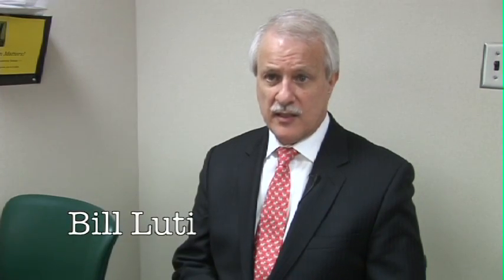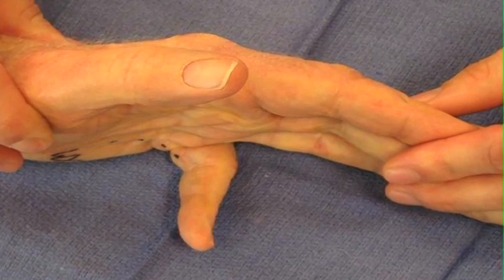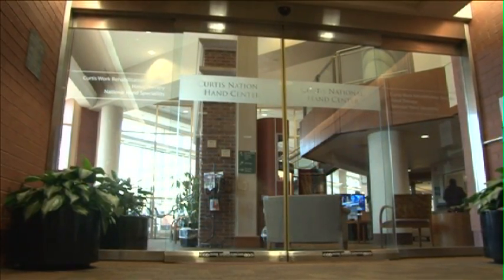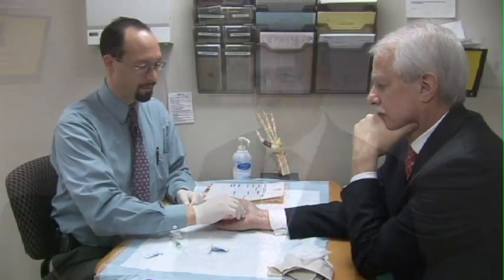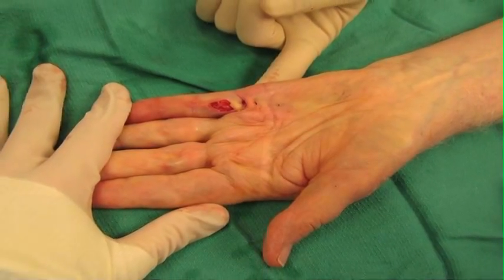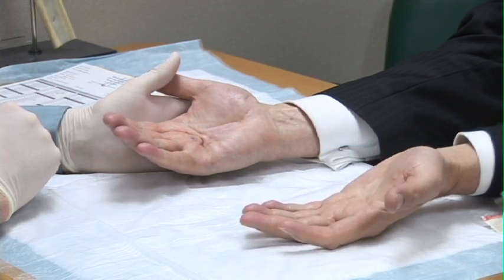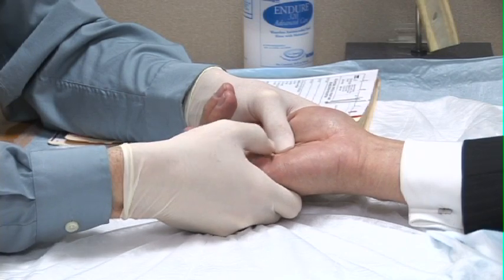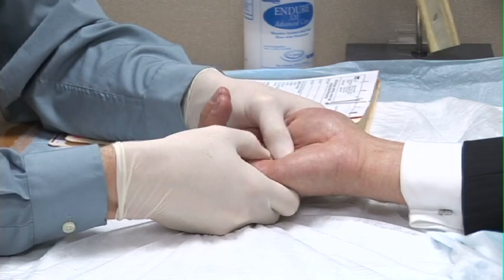Dupuytren's Contracture - MedStar Union Memorial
Dupuytren's contracture is an abnormal thickening of the tissue between the skin and the tendons in the palm. This thickening may limit the use of one or more fingers or may eventually cause the fingers to be pulled in toward the palm.  It's a hereditary condition and the cause is not known, however it may be associated with smoking, vascular disease, epilepsy and diabetes. It is more common in men over the age of 50. The disease appears later in women.
The first sign is usually a small lump or nodule in the palm, occurring many times in the crease of the hand that is closest to the base of the ring and little fingers. Further indication is when the palm cannot be placed flat on a flat surface such as a table. As the disease progresses, the involved finger is drawn toward the palm.
Treatment is most effective when sought at the nodule (small lump) stage. Collagenase injections are available as a non-surgical option. Surgery will only temporarily restore use to the fingers. With time the condition will return. You doctor will discuss with you your individual case and whether surgery is a viable option for you. Hand therapy may be recommended with or without surgery.